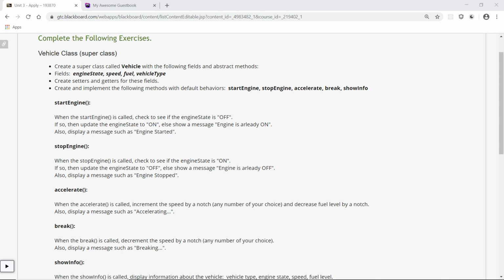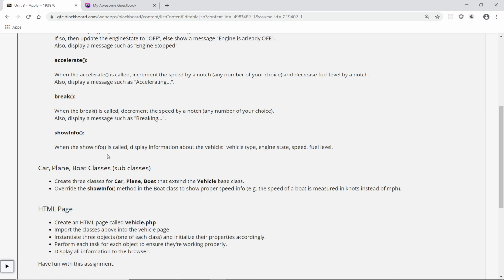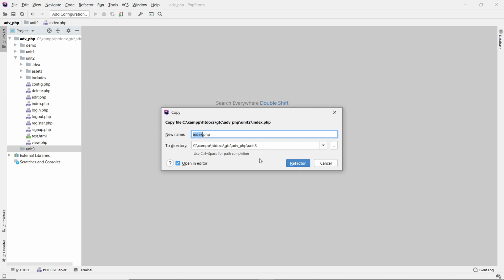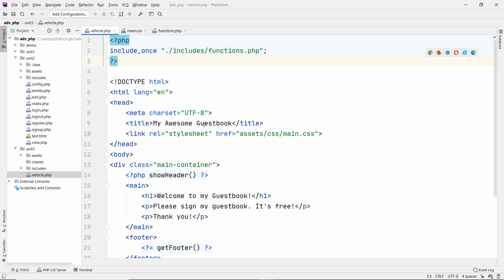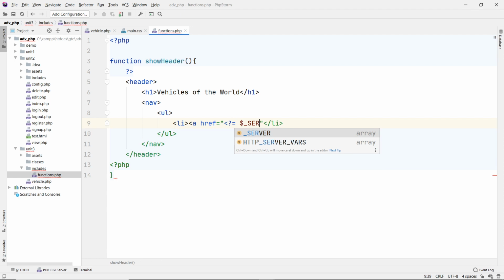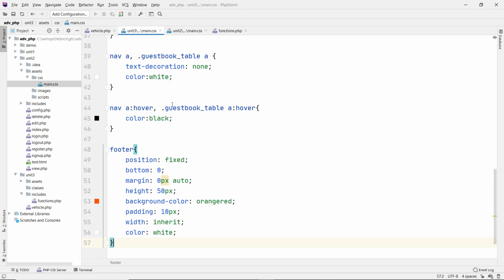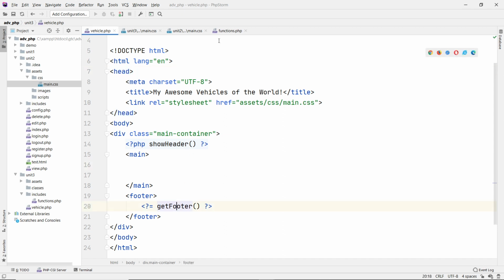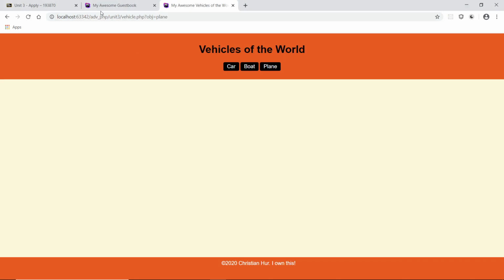PHP: OOP Using Inheritance, Session, Serialization (Ep. 1)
⭕ Overview
Creating classes and objects in PHP is fairly simple and straight forward.  The challenge is how to apply these features to a real web site.  In this video series, I am going to show how we can apply object-oriented PHP using Inheritance, Sessions, and Serialization to allow user interaction on a web page.

⚠️ Note:  "break" should be "brake".